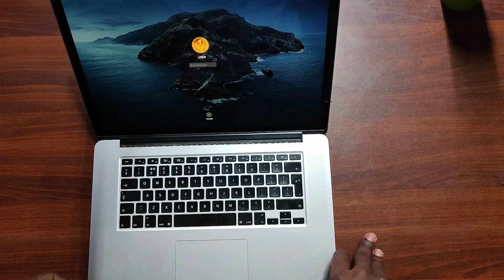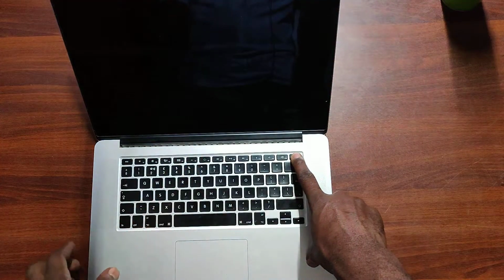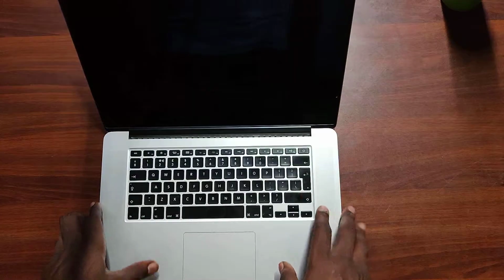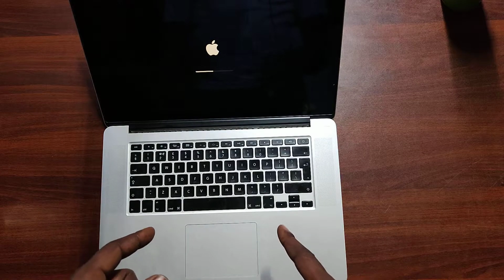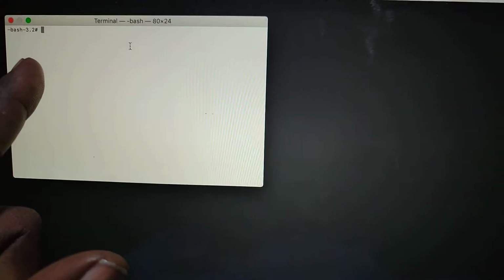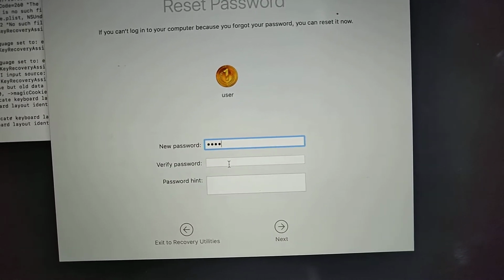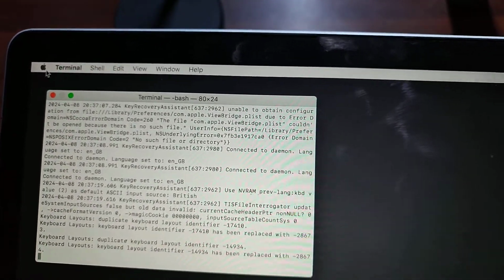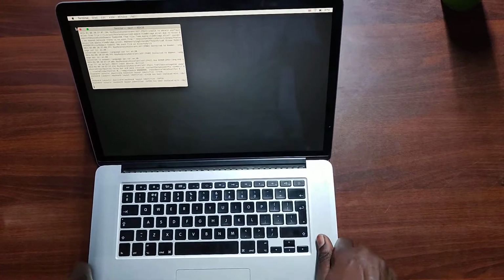How to Reset Apple MacBook Password if you forget it In less than 5 minutes.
Follow this simple and first  procedure to Reset Apple MacBook if you forget it In less 5 than minutes.